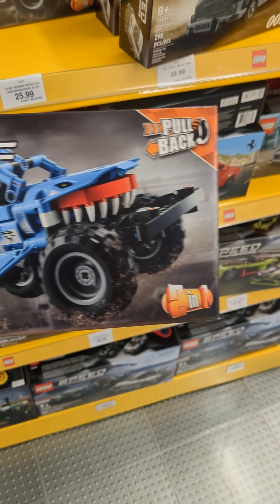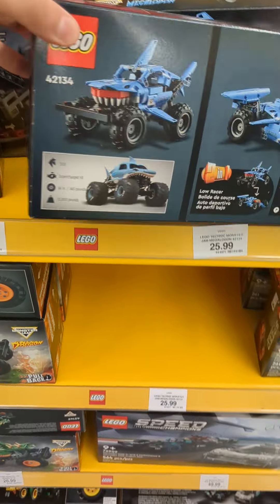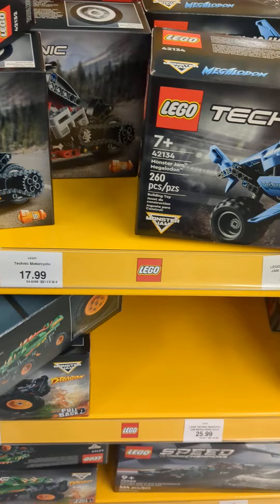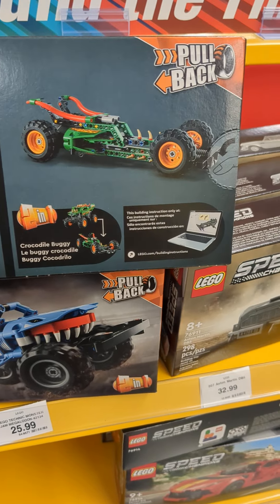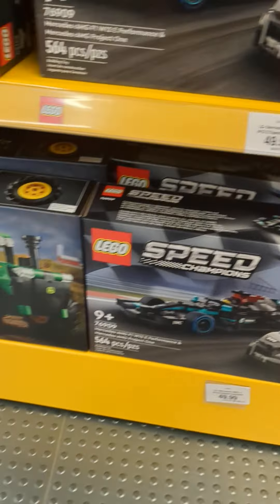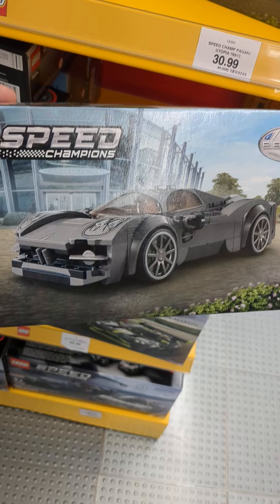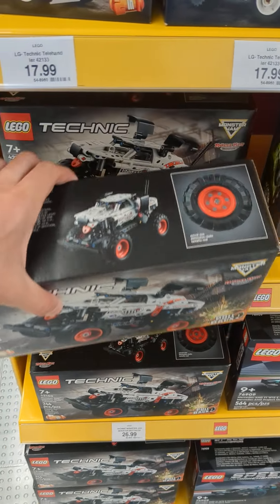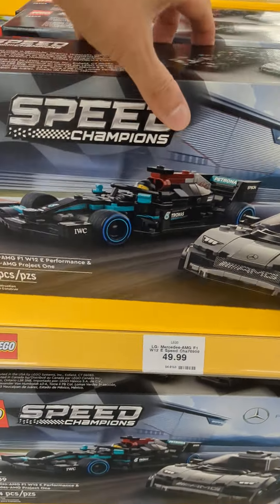Lego Speed and Monster Jam Lego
Featured are the Lego speed sets and Lego monster trucks by monster jam.